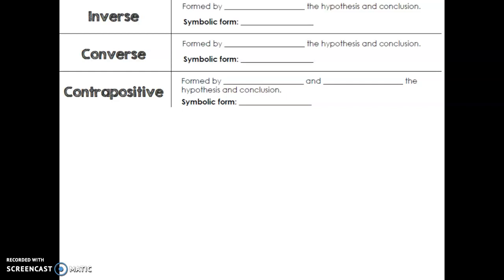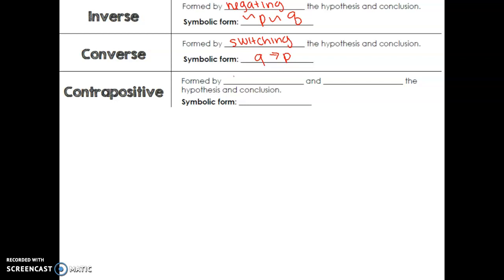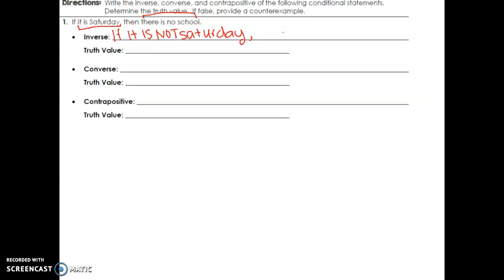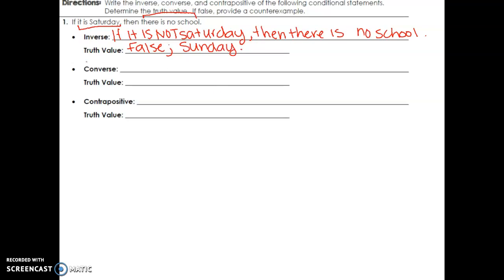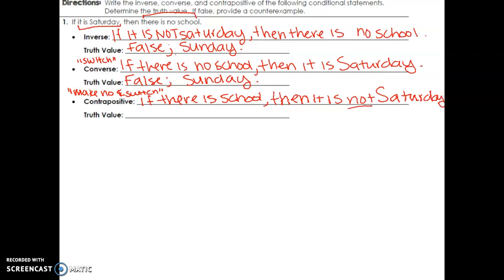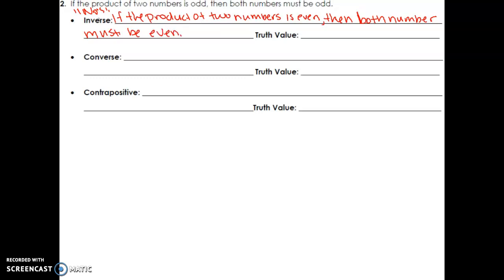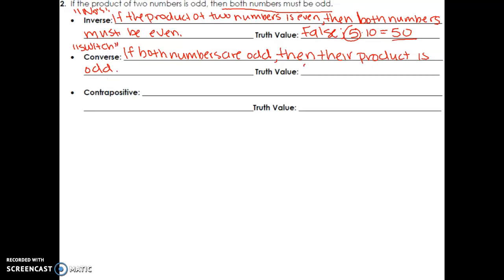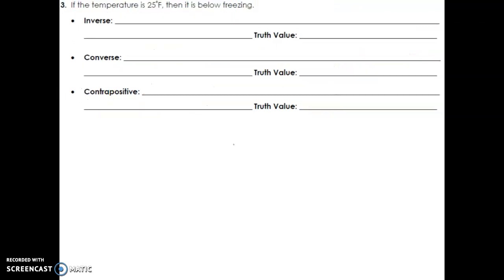Inverse, Converse, and Contrapositive